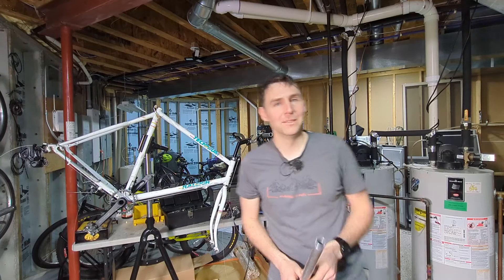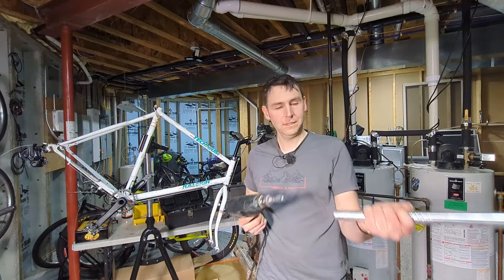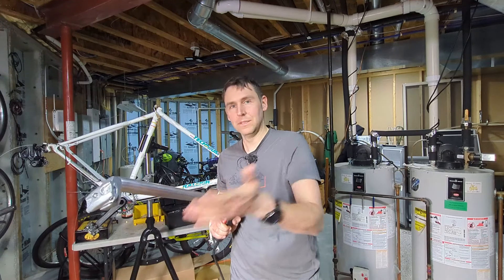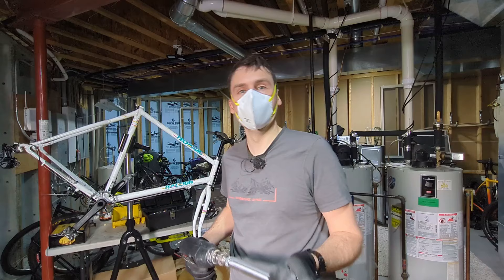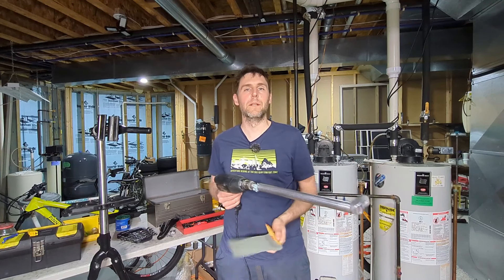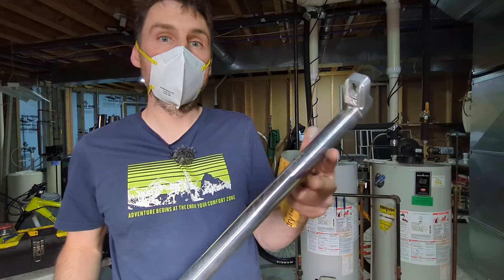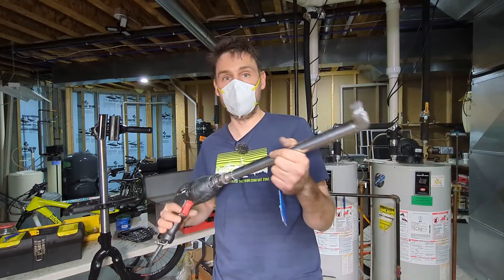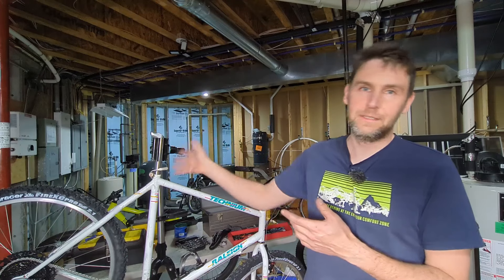Sanding down a too-big bicycle seatpost / polishing a seatpost using a drill.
I recently upgrated/restomodded my 1988 Raleigh Technium 'The Chill' mountain bike, and found that the seatpost was an unusual size: a 26.8mm was too tight, but a 26.6 was too loose.  In order to solve this issue I chucked a 26.8mm seatpost into a drill and sanded it down using some fine sandpaper followed by polishing it using some metal polishing compound.  This method can also be used to polish a dull or scratched seatpost.

This method will remove metal from the seatpost and if you go too far there is a chance of weakening the seatpost too much and making it unsafe.  Proceed at your own risk!